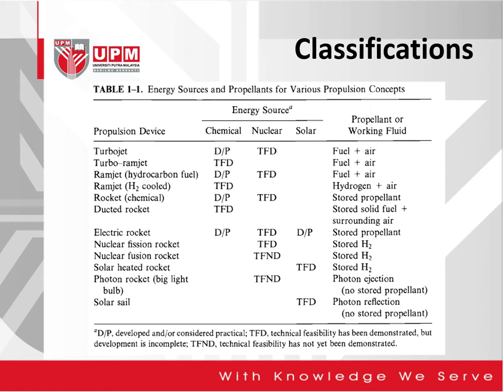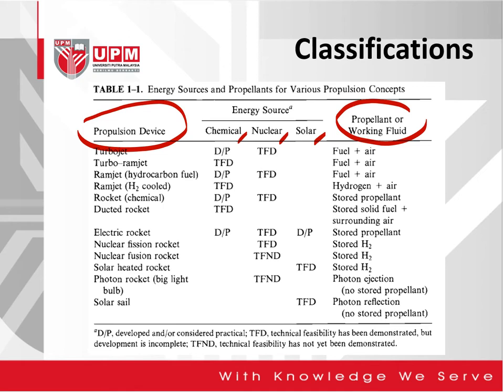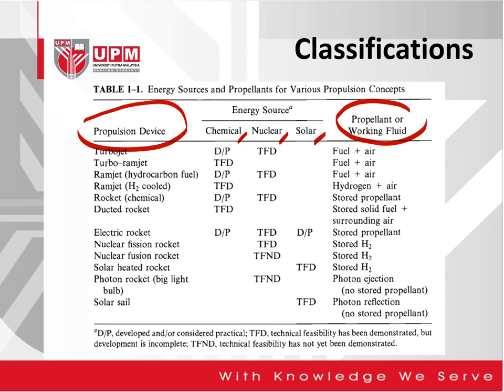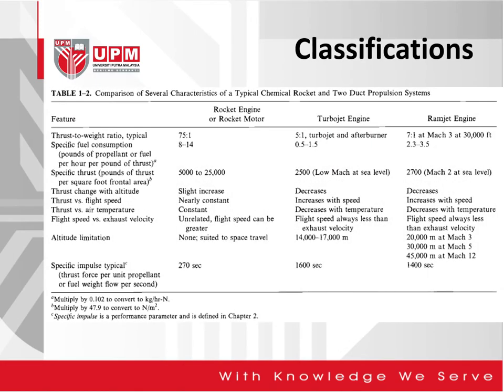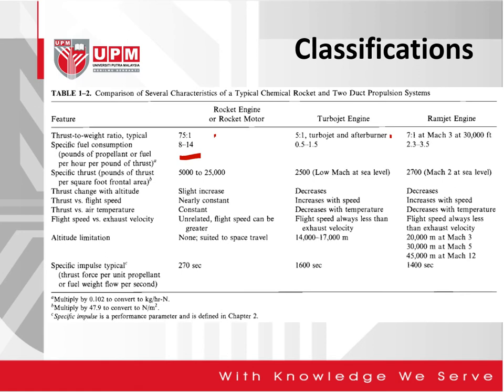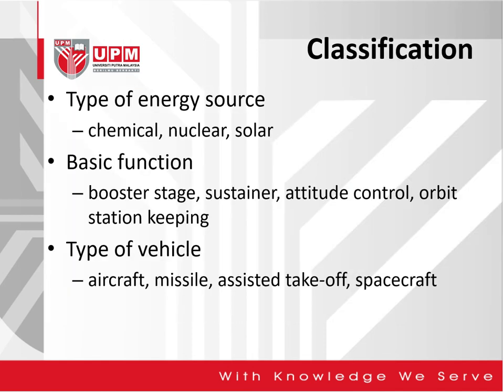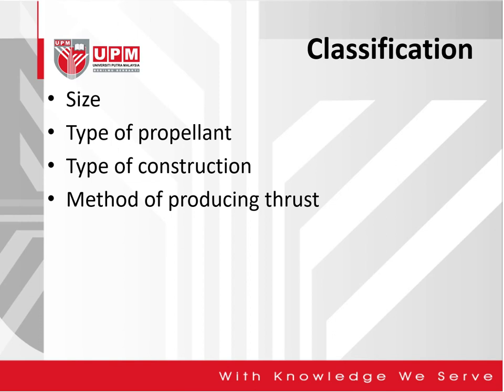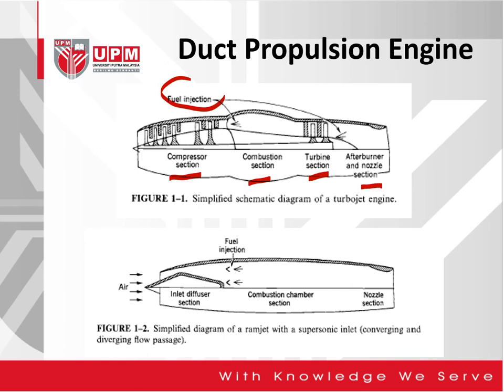Rocket Propulsion: Introduction and Classifications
This video shows the lecture on the topic of Rocket Propulsion. It covers the introduction section and classifications of rocket propulsion.